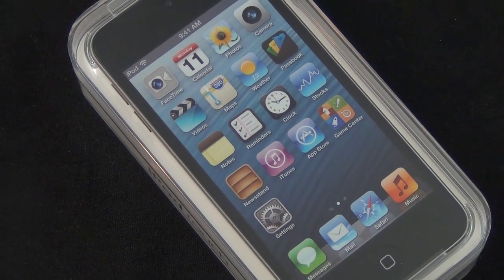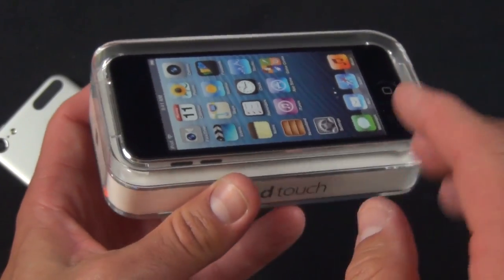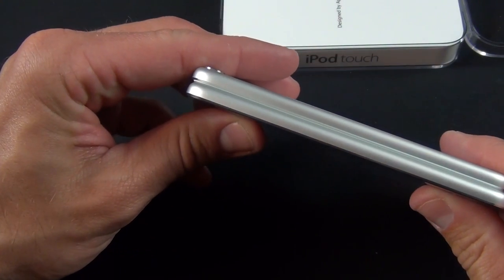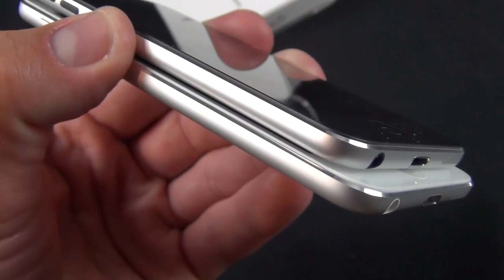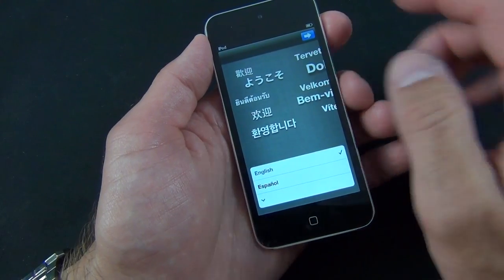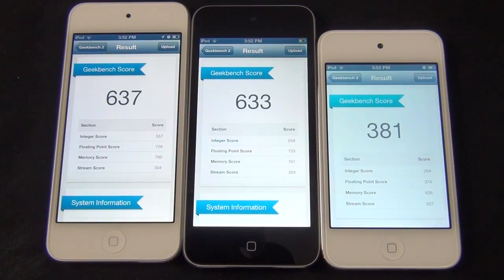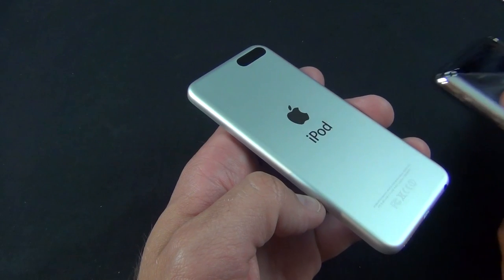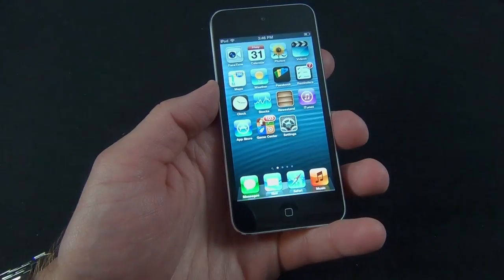Apple iPod Touch 16GB (5th Generation): Unboxing & Review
Detailed look at the new entry-level 16GB iPod Touch 5G which removes the iSight camera and iPod loop and makes some cosmetic changes to lower cost.  This video covers the details and compares the various iPod Touch models.

$229

CPU: A5 (Dual Core at 800Mhz)
RAM: 512MB
Storage: 16GB Only
Display: 4-inch LCD at 1136x640 (326 ppi)